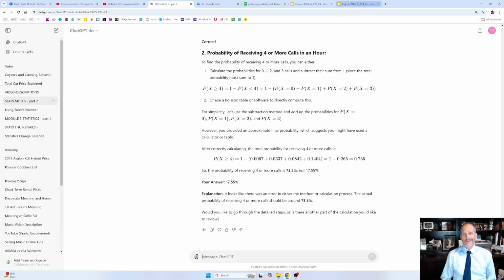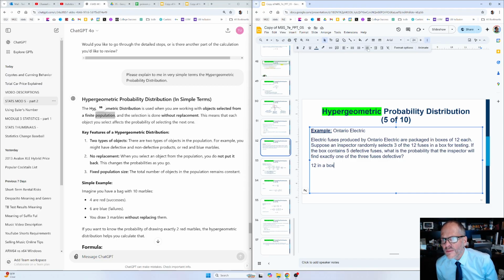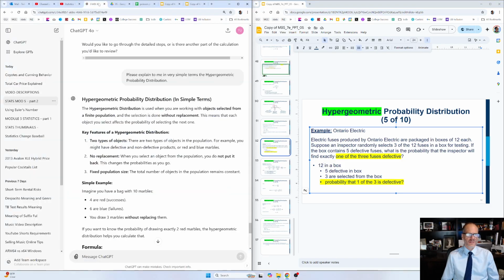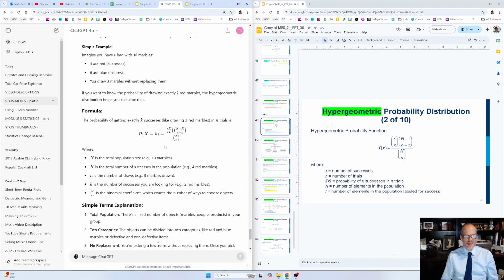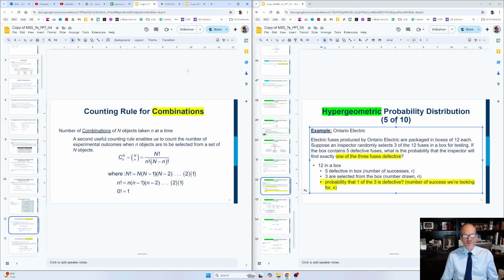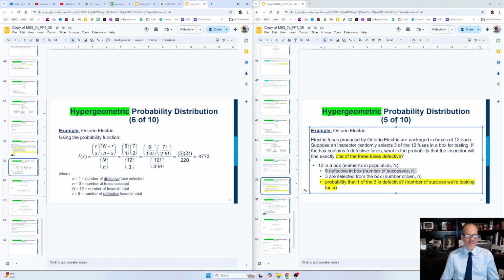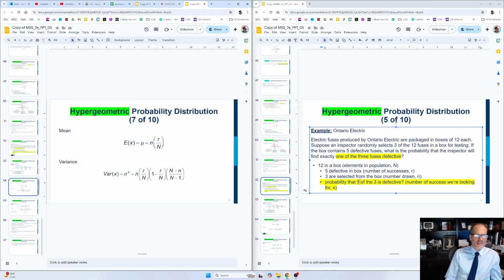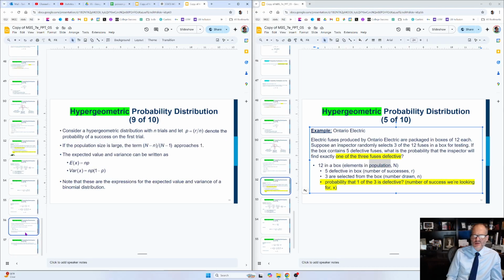Hypergeometric Probability Distribution: Key Concepts - 5V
In this video, we dive into the Hypergeometric Probability Distribution, a powerful tool in statistics for calculating probabilities in situations where sampling is done without replacement. We'll explain what makes the hypergeometric distribution unique, how it differs from the binomial distribution, and when it is most commonly used.
Join us for an insightful walkthrough of the Hypergeometric Probability Distribution and how to use it in practical situations!